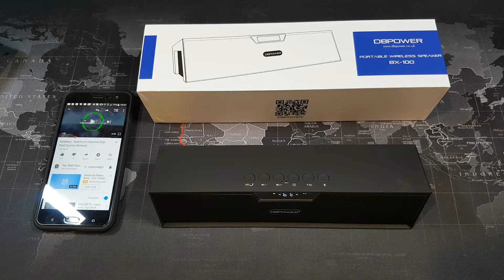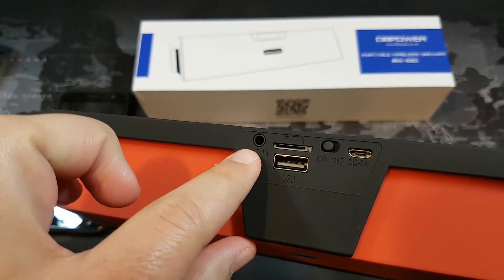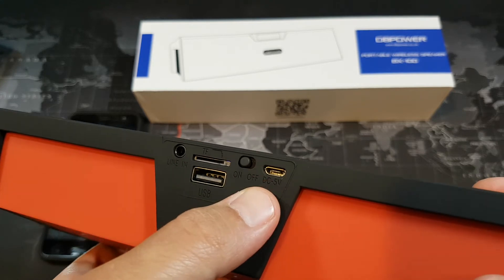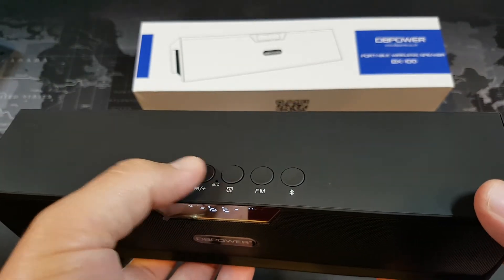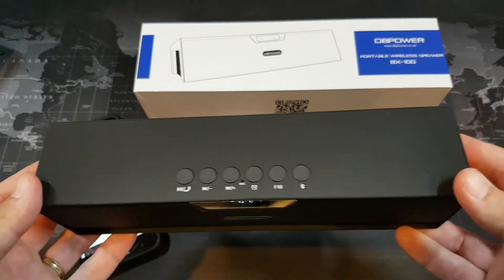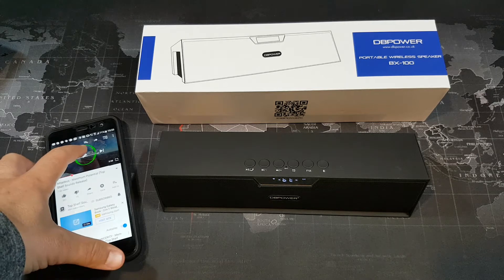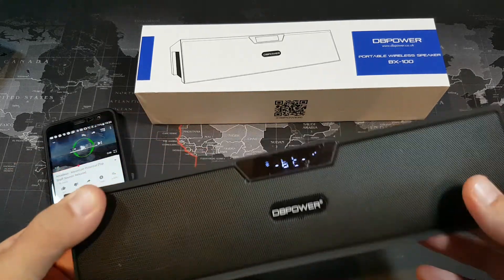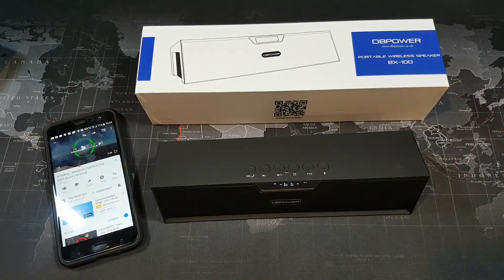DBPower BX-100 - Bluetooth Speaker - Reviewed